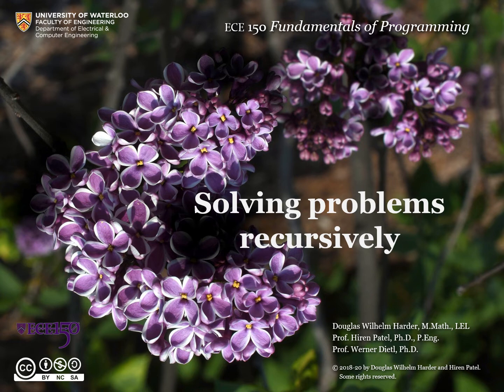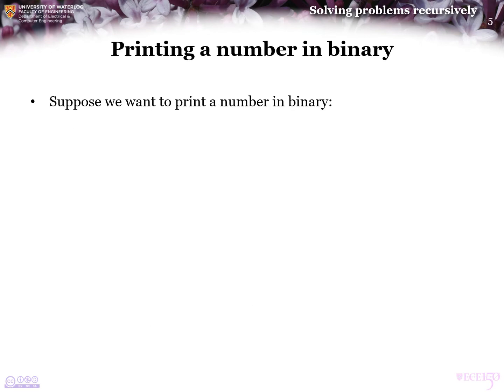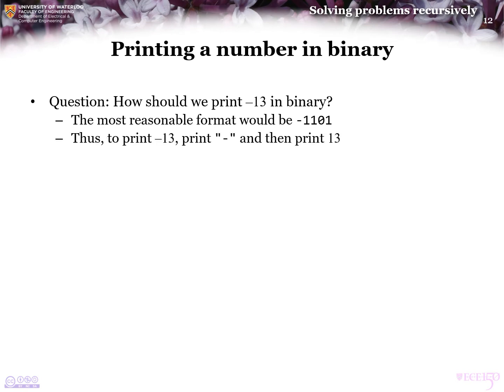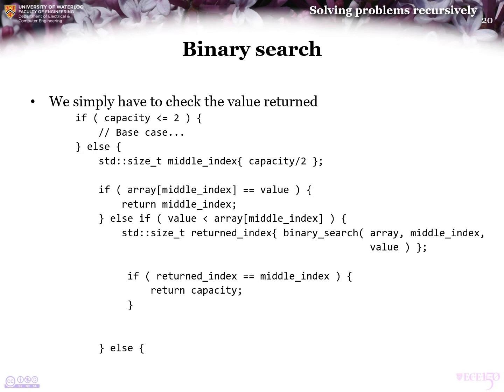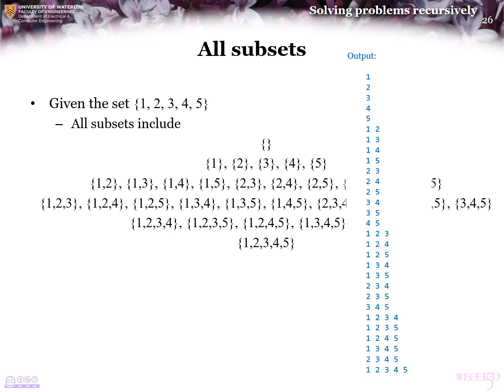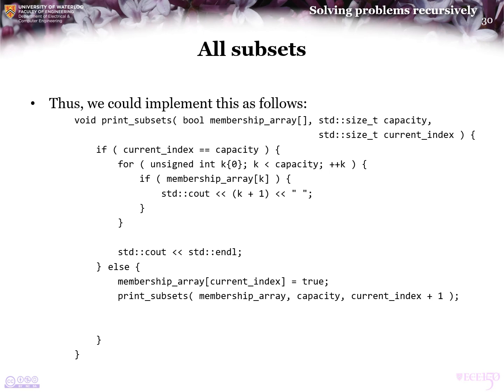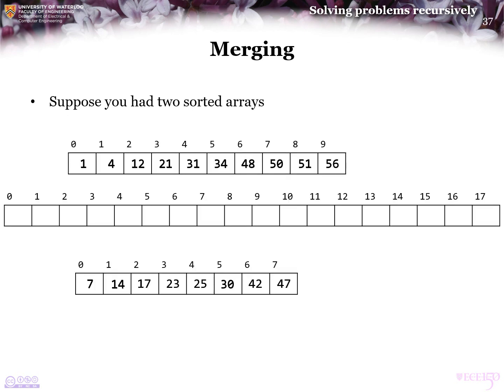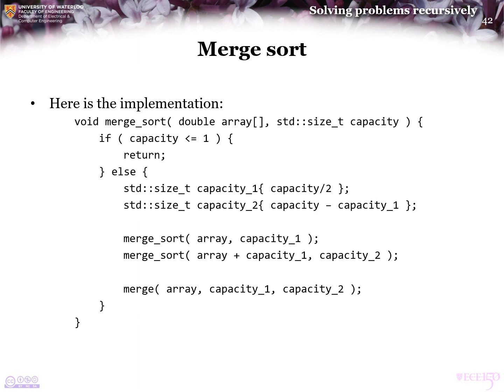3.08 Solving problems recursively